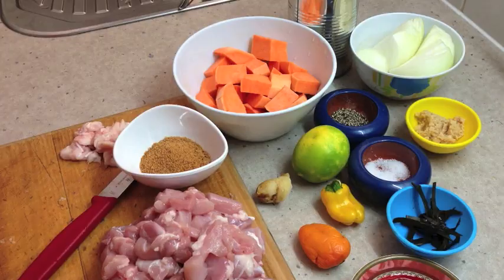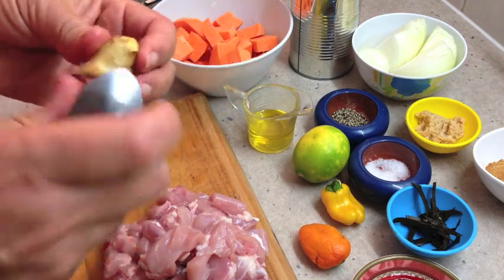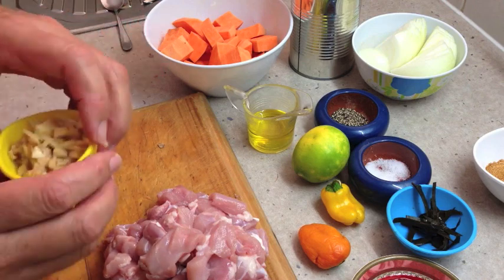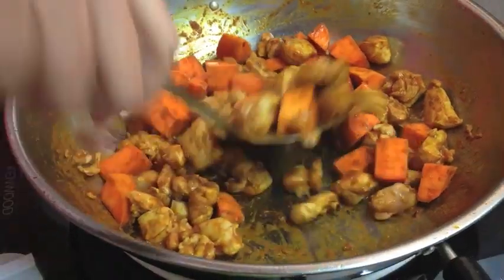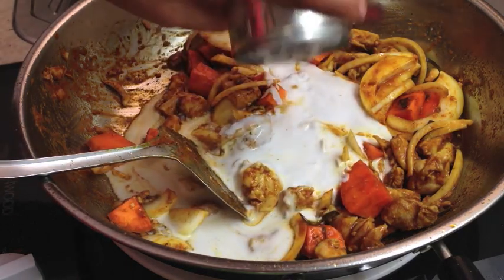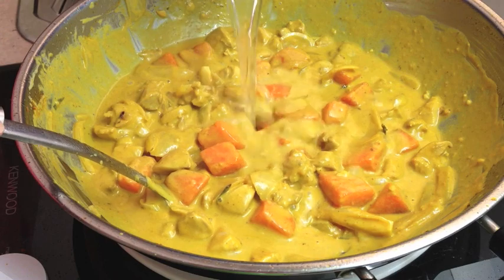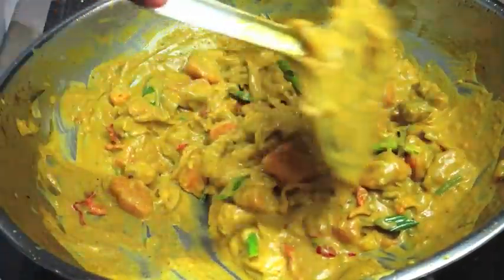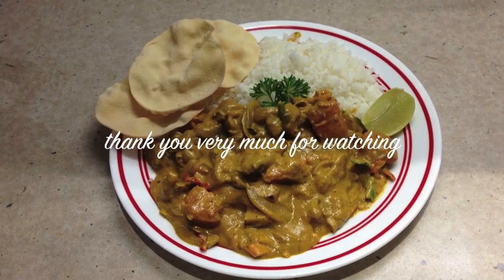Chicken Curry cheekyricho Tutorial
Creamy Chicken Curry with just the right amount of heat. You are going to have to try this. Its cheap and easy to make and is perfect for that midweek meal. Make ahead and eat later. Curry is even better the next day..
We do hope you give it a try.
INGREDIENTS:
400g chicken thigh fillets
180g onion
1 spring onion
20g ginger
20g garlic
1 kaffir lime leaf
20g coconut sugar
50g yellow curry paste
400g coconut milk
250g sweet potato
20g oil
lime juice to serve,salt & pepper to tatse
20g chillis or to taste
serve with Paddadums & steamed Basmati Rice

Featured Music
Dhaka